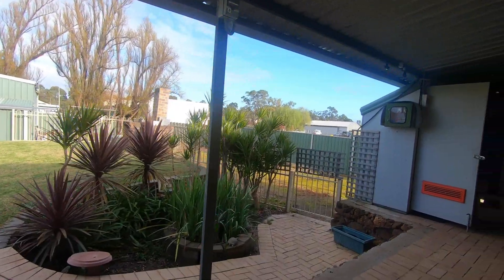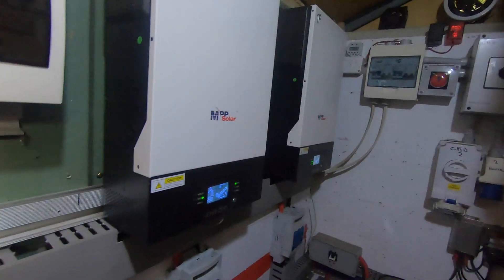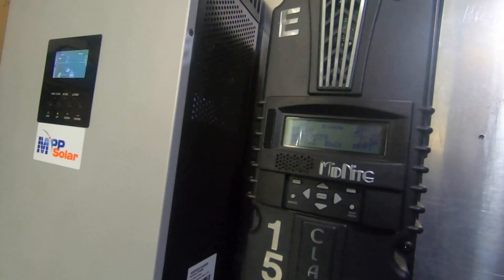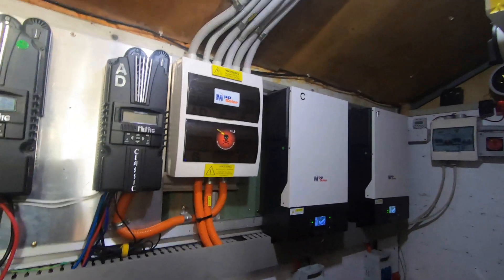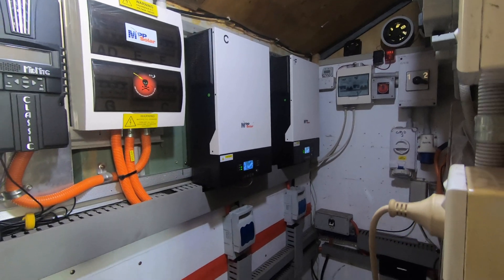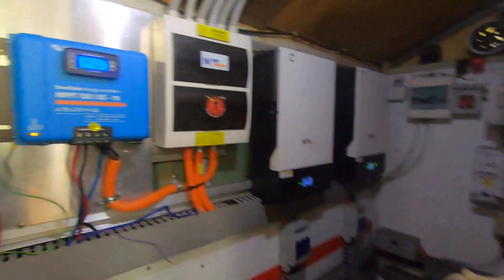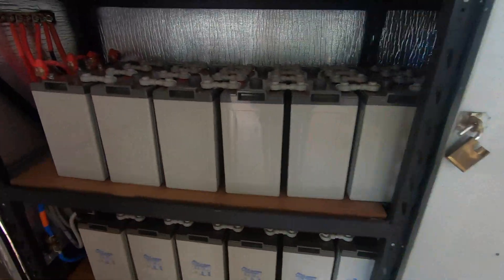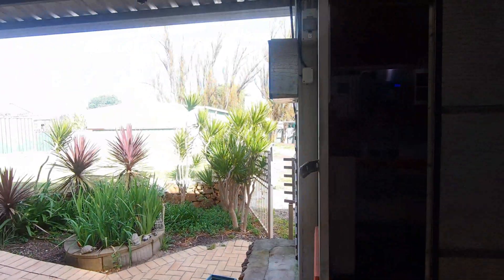Problems in the OFF GRID Power Room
Channel Member?

1) A house roof looks unfinished until it has solar panels on it.
2) A man is not looking after his family until he is producing his own power.
3) Solar systems can be kind of pricey at first. Having power when no one else does, PRICELESS

PowerDirector 365

Huma Huma - Omission [REGGAE  FUNKY] free & no copyright